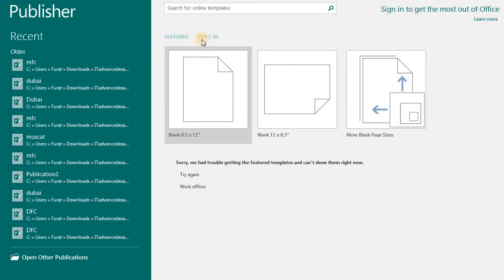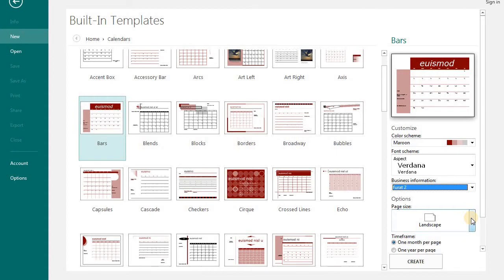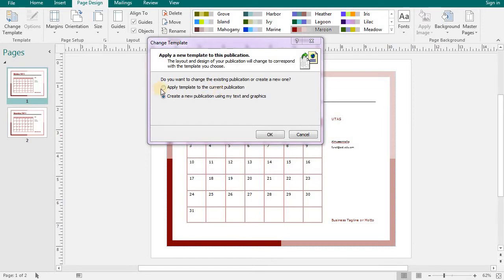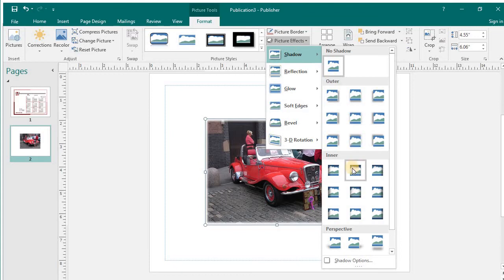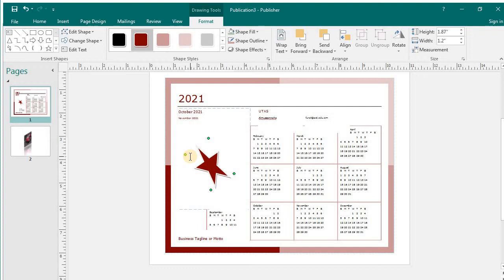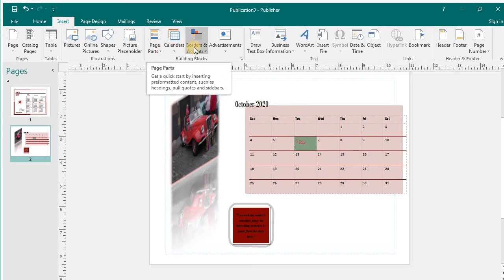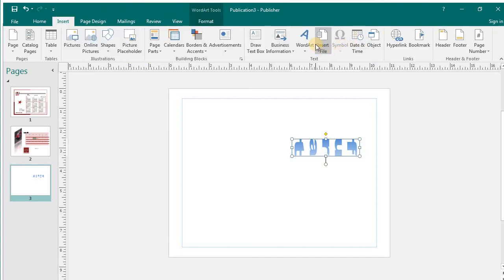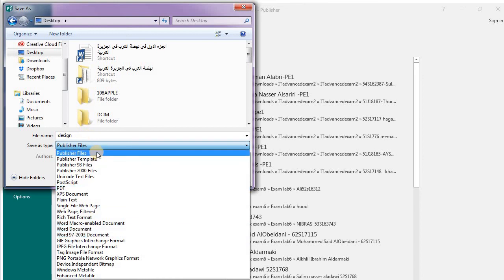publisher software "calender" version 2016